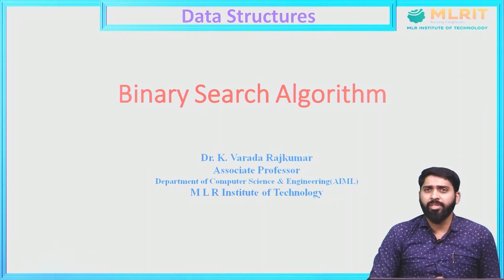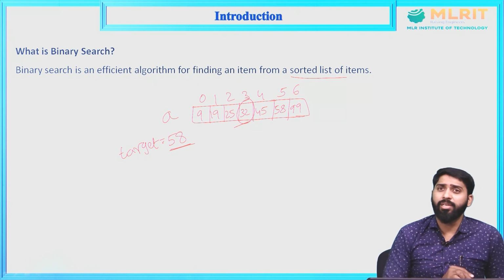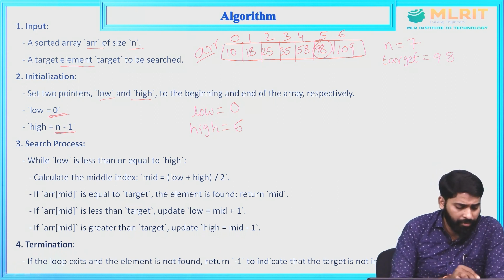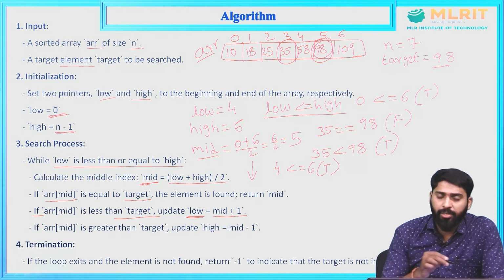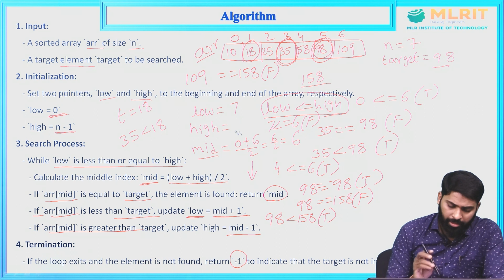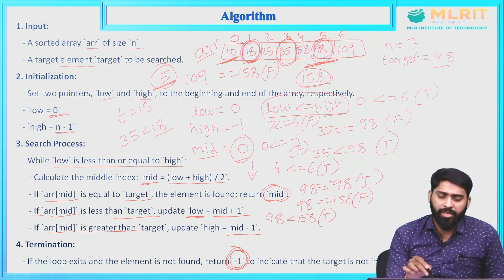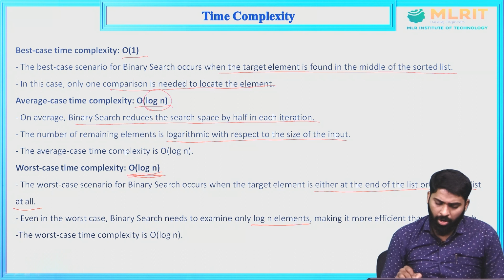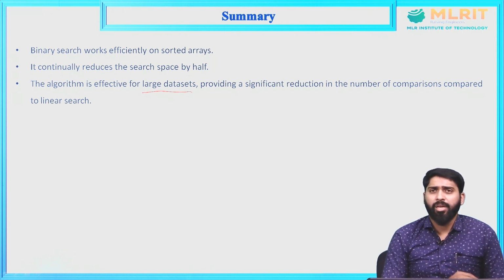LEC 37|Data Structures| Binary Search Algorithm By Dr.K.Varada Rajkumar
Associate Professor,
Hyderabad.